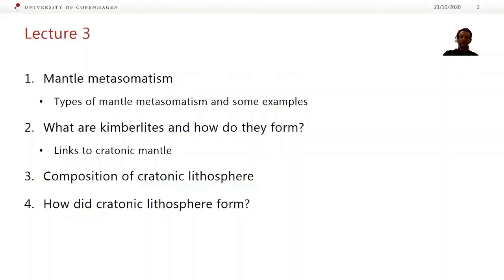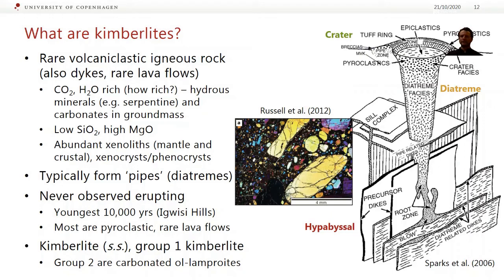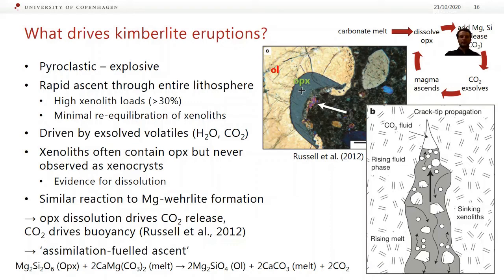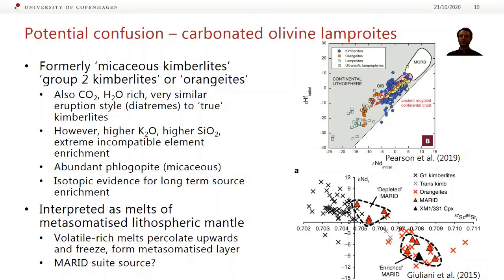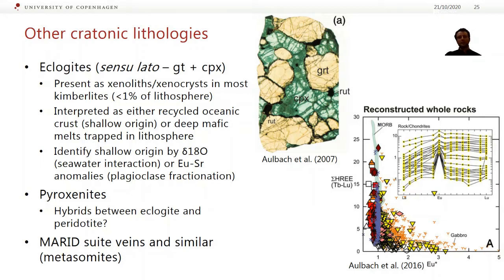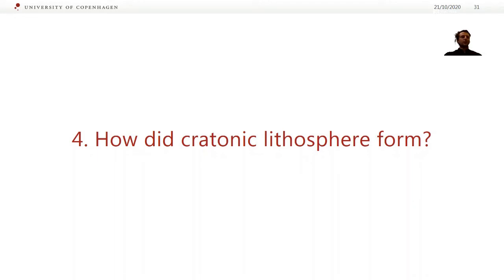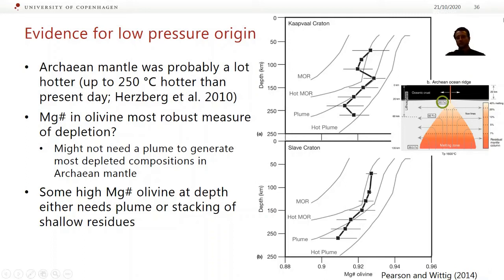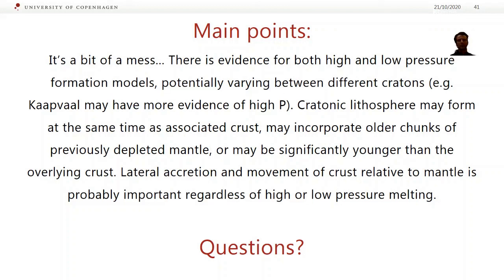Lithospheric mantle lecture 3 - Cratonic lithosphere, metasomatism, kimberlites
This is the third lecture in a 3 part lecture series on lithospheric mantle given as part of the Core to Crust module at the University of Copenhagen. The lectures are aimed at 4th year university geology students who have a good understanding of geochemistry, mineralogy, and concepts such as mantle convection and plate tectonics.

I've cut out any questions from the students as they weren't picked up on my microphone. First time uploading this kind of thing to Youtube so apologies for the potato sound quality. Let me know if you spot anything scientifically incorrect or have any suggestions for improving the quality of future uploads.